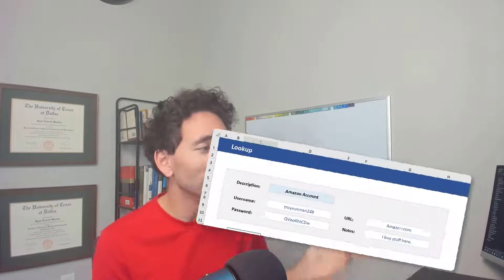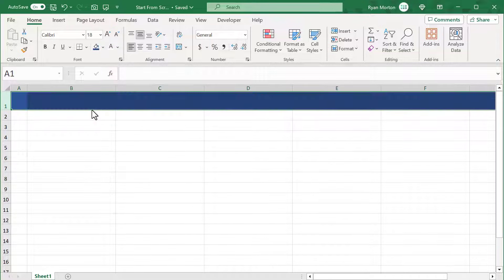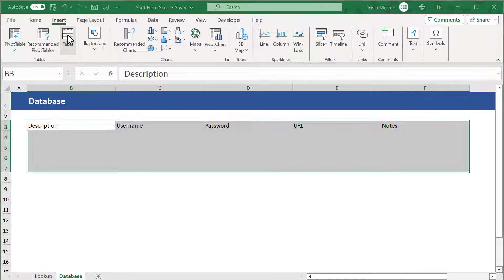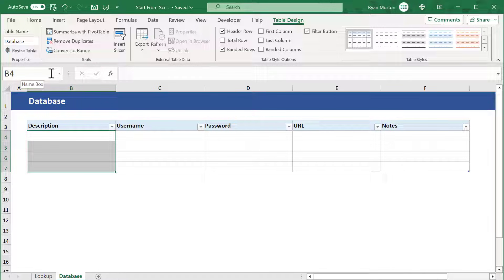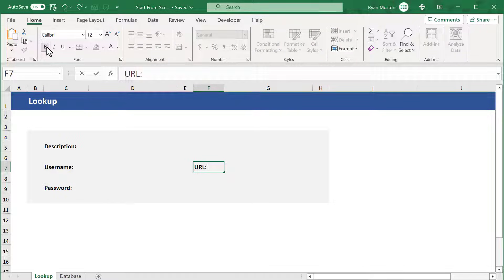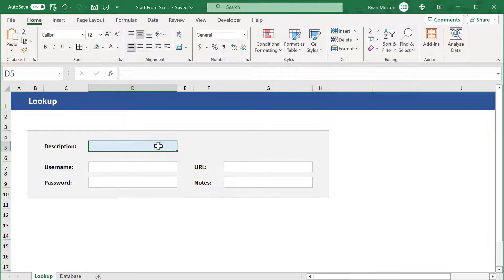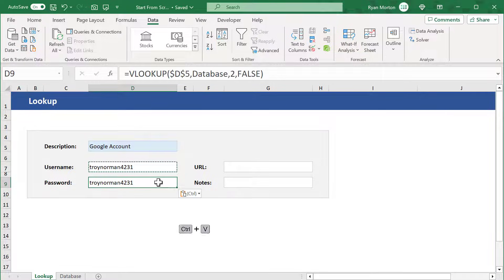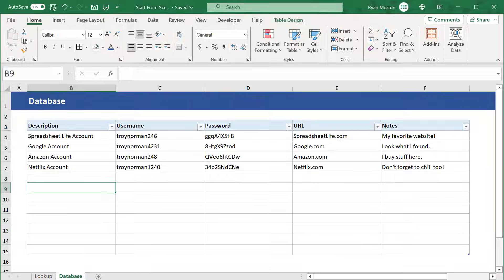How to Build a Password Keeper in Excel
VIDEO CHAPTERS
00:00 - Intro
00:41 - Basic Worksheet Structure
02:36 - The Database Worksheet
05:09 - The Lookup Worksheet
07:50 - Dropdown List and Formulas
10:22 - Conclusion
11:03 - Outro